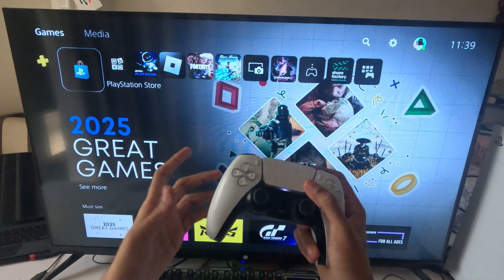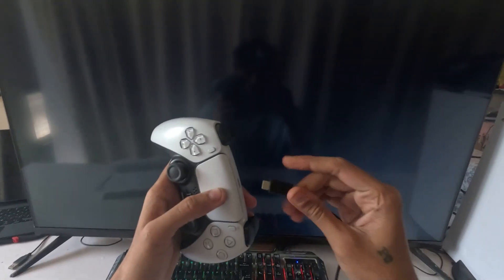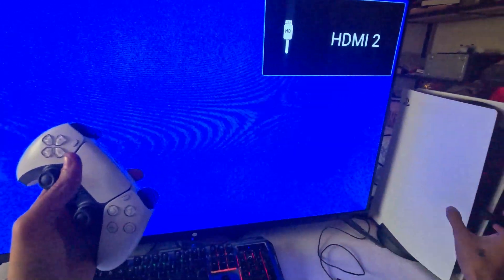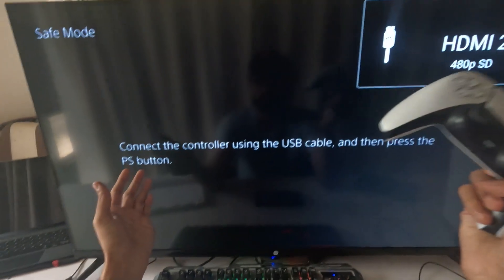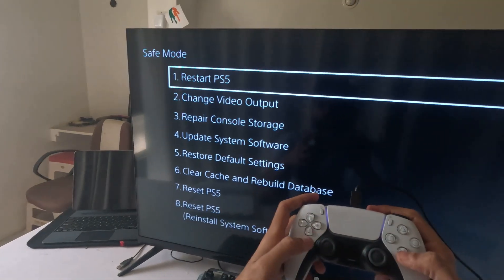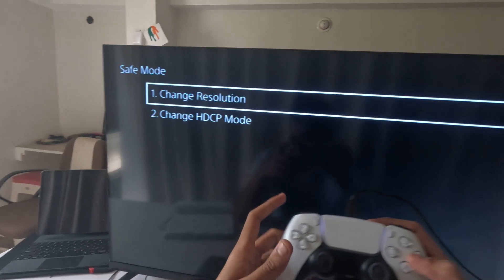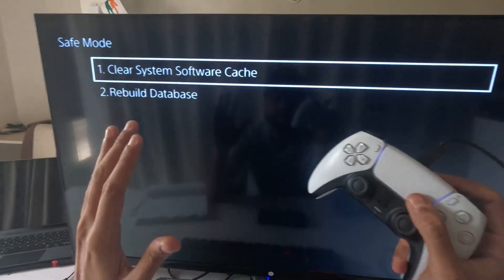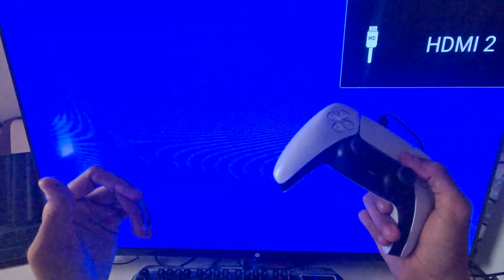How to Fix PS5 Stuck in Safe Mode ⚡playstation5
How to Fix PS5 Stuck in Safe Mode
If your PS5 is stuck in Safe Mode, it is often due to corrupted system files, software glitches, a faulty update, or hardware issues. To fix this, first, try restarting the PS5 by selecting "Restart PS5" from the Safe Mode menu. If that doesn’t work, check your USB connections—disconnect any unnecessary external devices and restart the console. How to Fix PS5 Stuck in Safe Mode

If the issue persists, update your system software by selecting "Update System Software" in Safe Mode, using either an internet connection or a USB drive with the latest firmware. You can also try rebuilding the PS5 database by choosing "Rebuild Database", which helps fix corrupted files without deleting data. How to Fix PS5 Stuck in Safe Mode

If none of these solutions work, you may need to reset the PS5 by selecting "Reset PS5 (Keep Games & Apps)", which keeps your installed games but resets system settings. As a last resort, choose "Reset PS5" to perform a full factory reset, but this will erase all data. If your PS5 is still stuck in Safe Mode after a full reset, it could indicate a hardware problem, and you may need to contact PlayStation Support for further assistance. How to Fix PS5 Stuck in Safe Mode